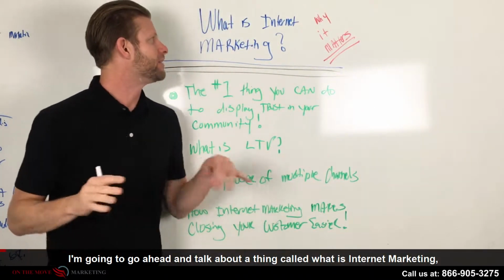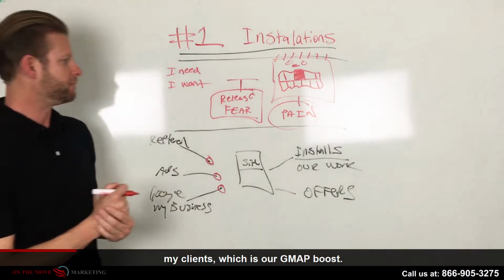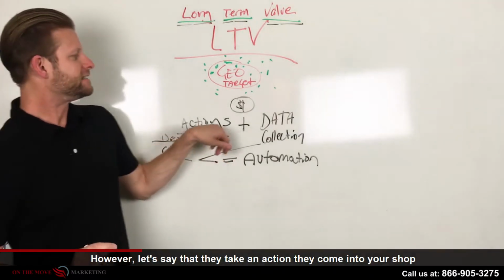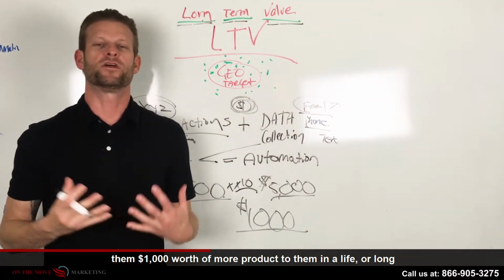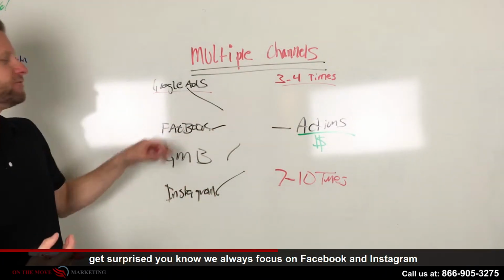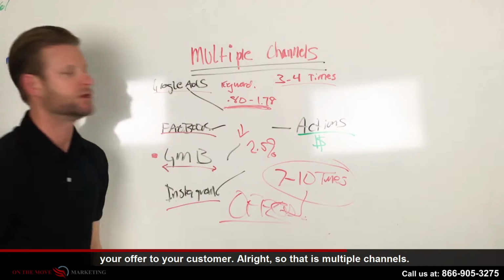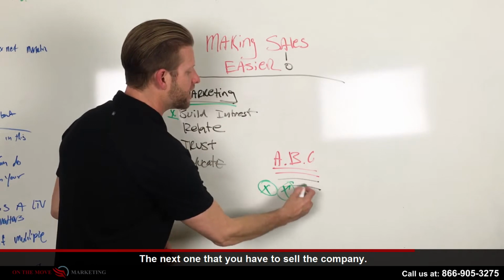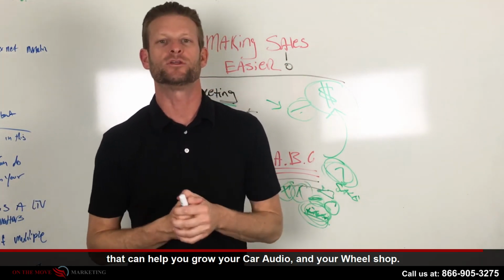OTM Marketing Power Moves